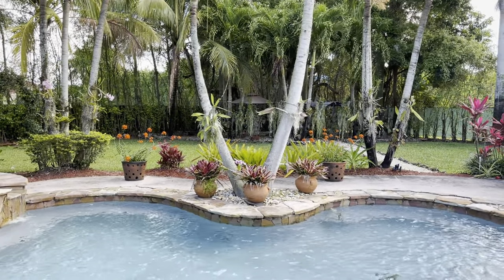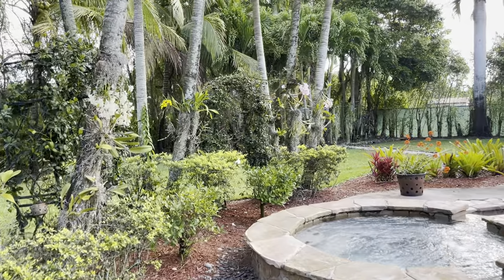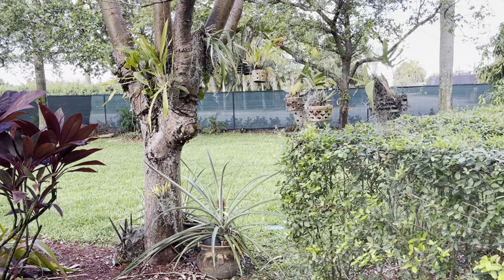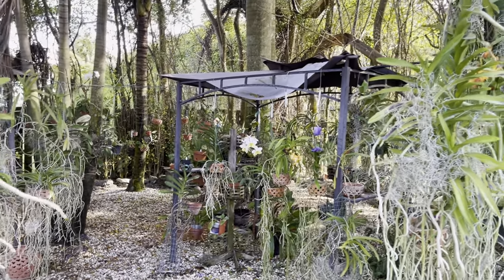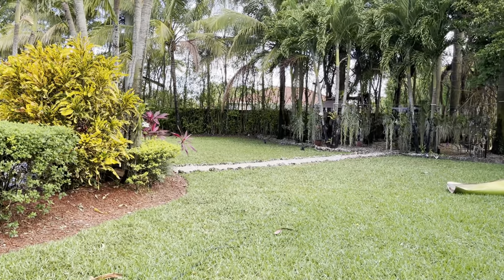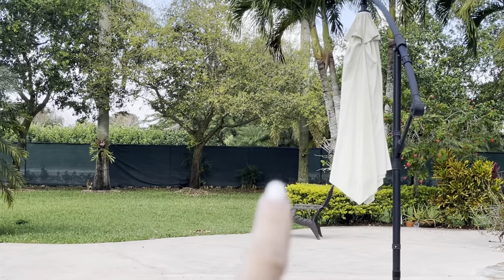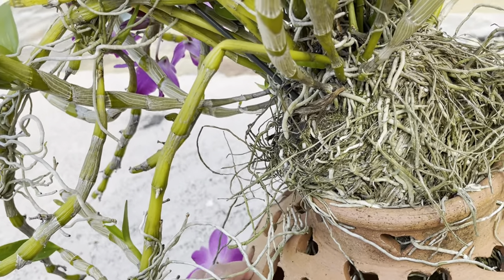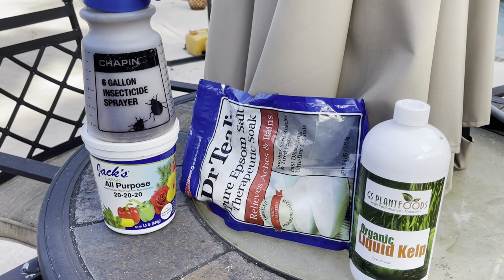Orchid Garden Update, New Fertilizing Routine, Wind Damage, Challenges of Growing Orchids Outdoors,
Here are the products I use to fertilize and treat for pests and fungus.

-Physan 20 Fungacide

-Peters 20 20 20
-Peters Bloom Booster 10-30-20

-Epson Salt

-Seaweed Kelp
Organic Kelp Fertilizer by GS Plant Foods - Omri Certified (1 Quart)

-Chapin Insecticide Sprayer

Grid Stand added to the garden. Here is everything we used.

-Yiautao Flower Pot Clips - Holds 5" to 8" Standard Terra Cotta Clay Flower Pot (12, Black)

-Only Garment Racks - Commercial Grade Gridwall Panels – Heavy Duty Grid Panel for Any Retail Display, 2’ Width x 6’ Height, 3 Gridwall Panels Per Carton (Black Finish)

-Only Hangers Gridwall Joining Clip Connectors for Grid Panels - Pack of 24 - Black Color

-Rust Protector and Preventative Enamels, Satin Crystal Clear

Here are some Vanda Growers and Nurseries I recommended.

Smiley Orchids

OFE
Orchid Supply Store